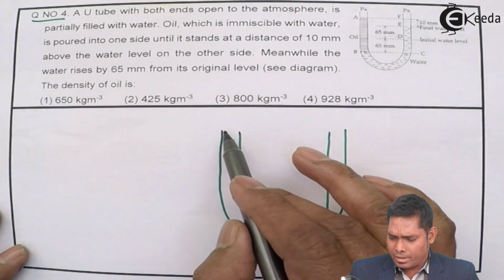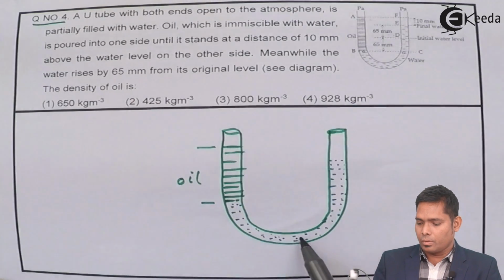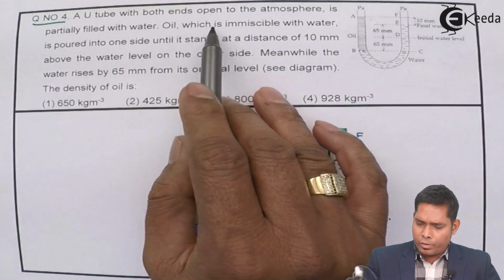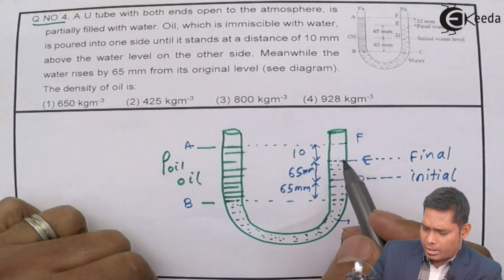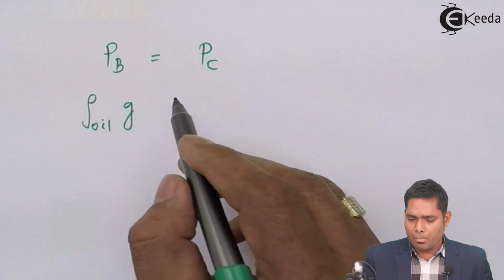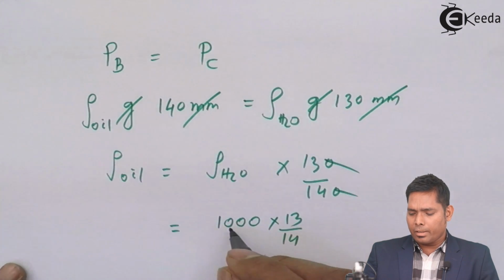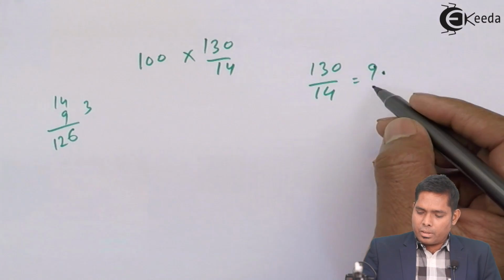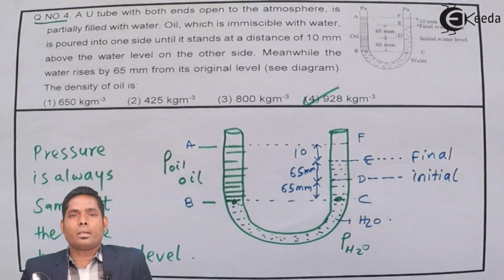NEET 2017 Physics Paper Solution - Question 4 - NEET Physics Paper Video Solution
Happy Learning : )